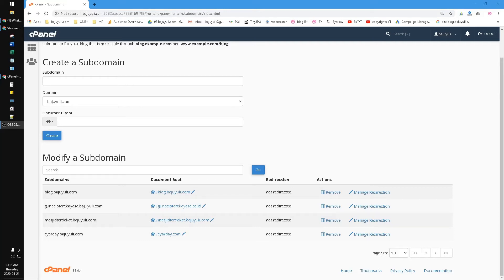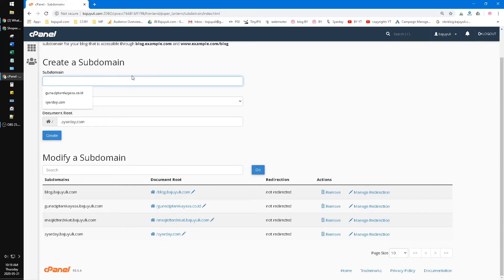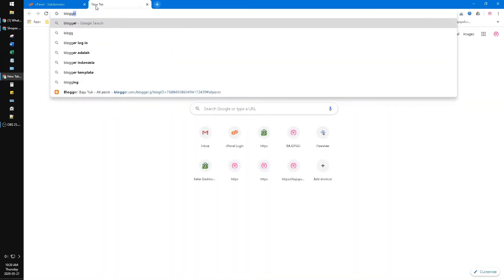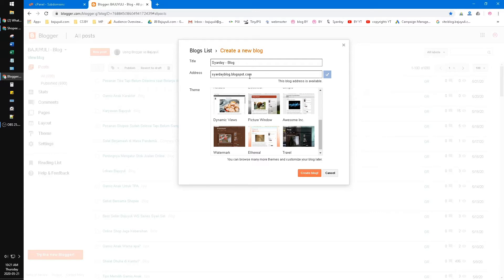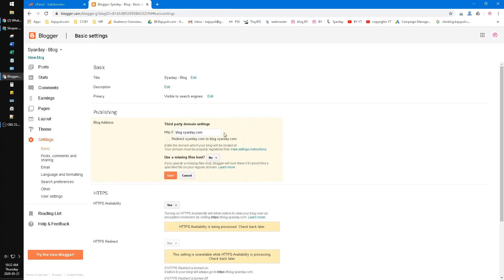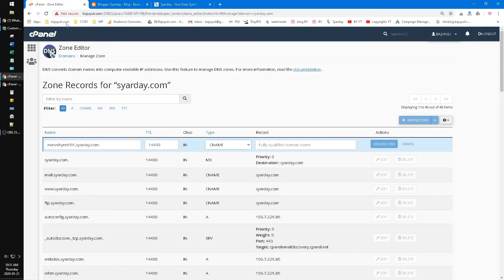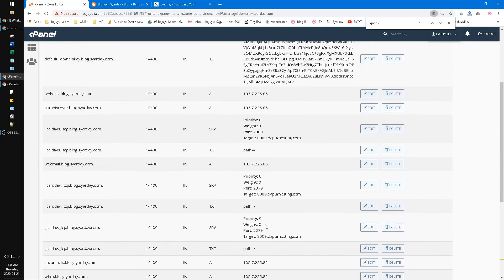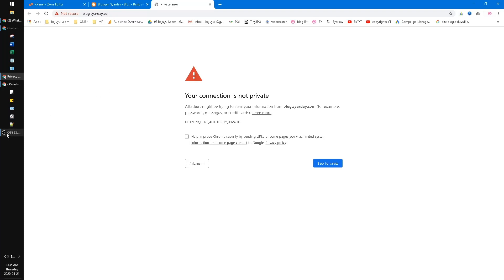How to Connect Blogger to Own Sub Domain in Cpanel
Follow the video slowly